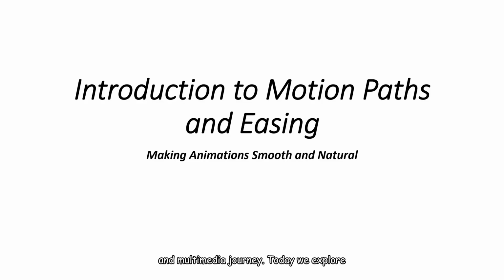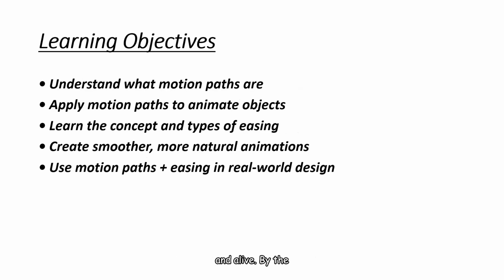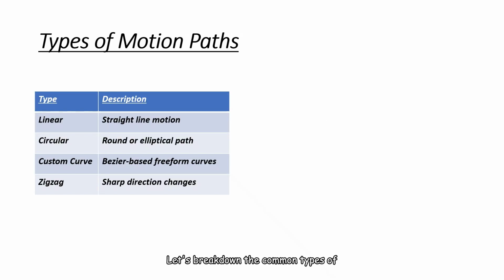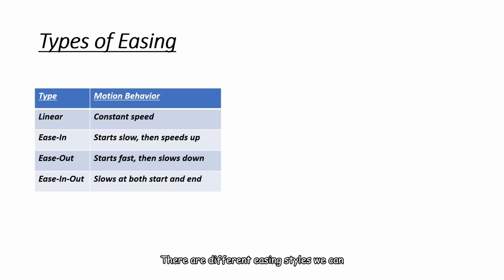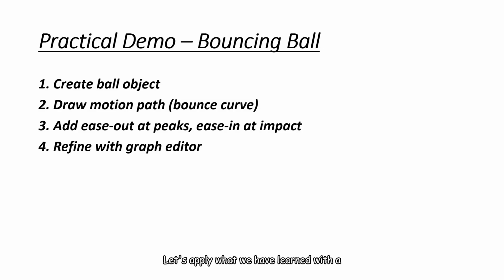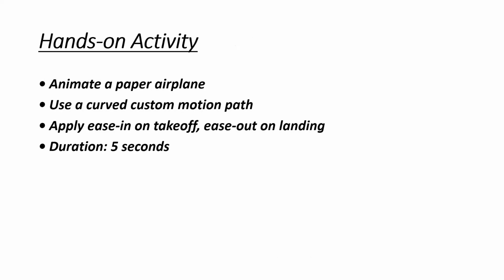Introduction to Motion Paths and Easing | Graphics and Multimedia - Tabspace